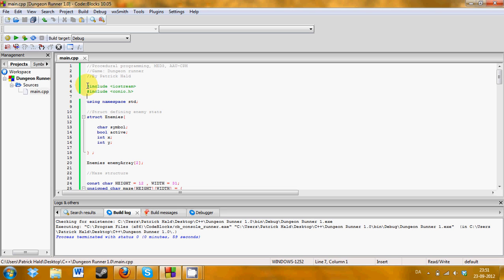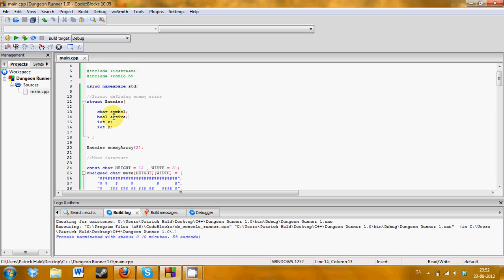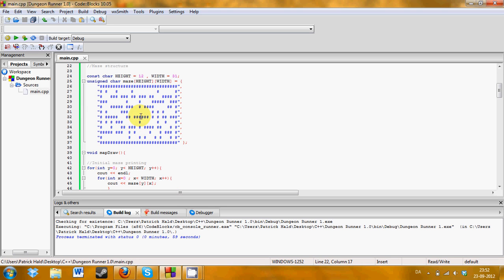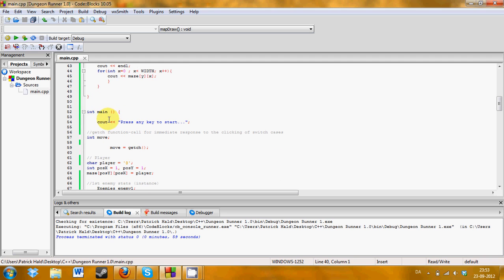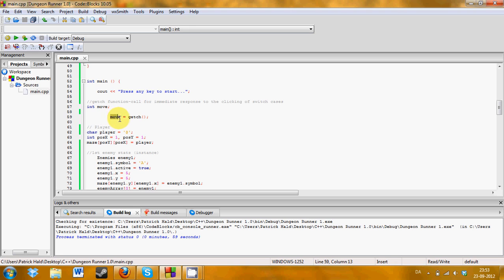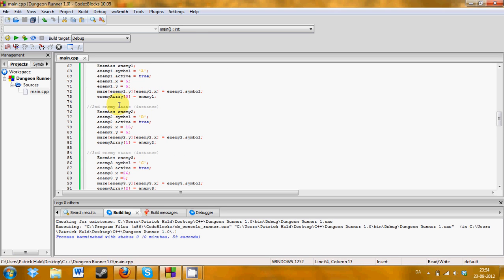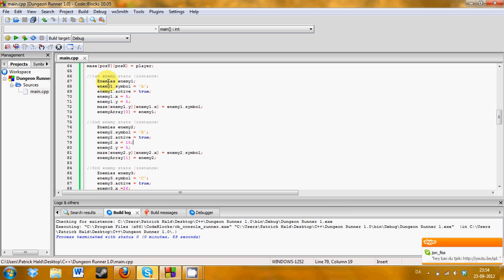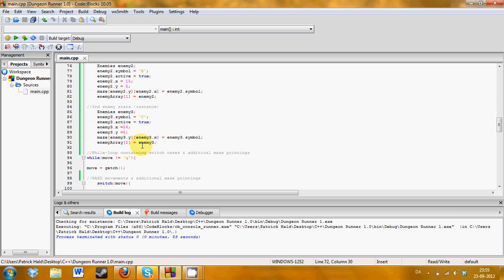Dungeon Runner part 1